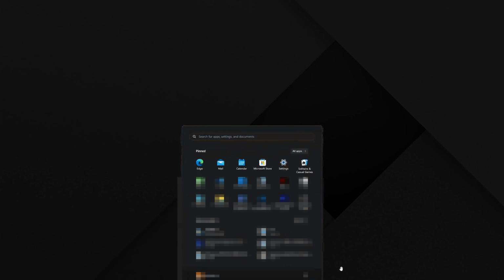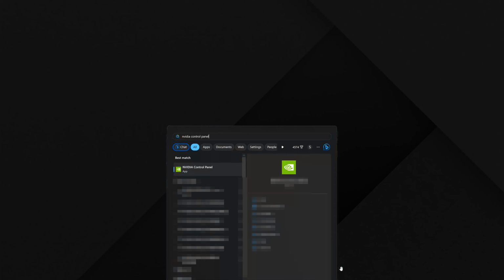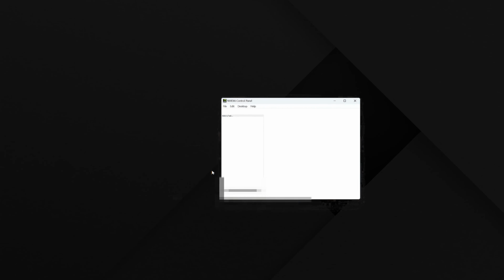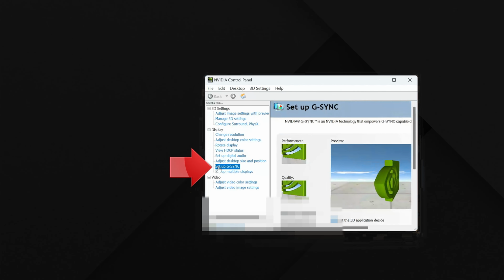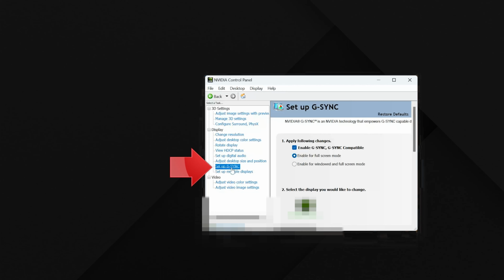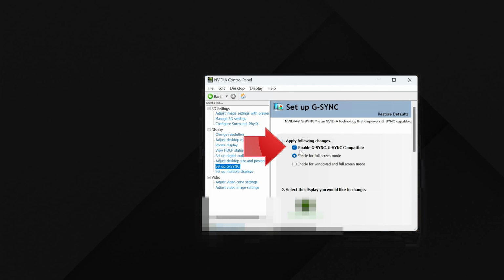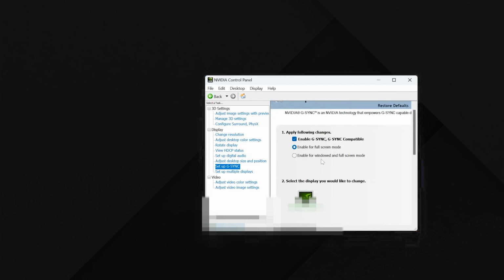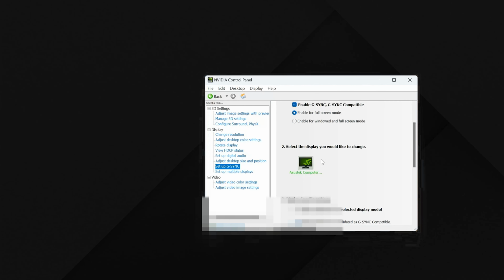How to Enable NVIDIA G-Sync in Windows 11/10 [Tutorial]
How to Enable NVIDIA G-Sync in Windows 11 and Windows 10

Enabling G-Sync can provide several benefits for gamers, especially if you have a compatible monitor and a NVIDIA graphics card. some of the reasons why you might want to consider enabling G-Sync: Reduces input lag: G-Sync can help reduce input lag, which is the delay between your actions and the corresponding display on the screen.   G-Sync also synchronizes the monitor's refresh rate with the graphics card's frame rate, eliminating screen tearing. So watch this video to learn how to enable G sync in a quick and easy way.